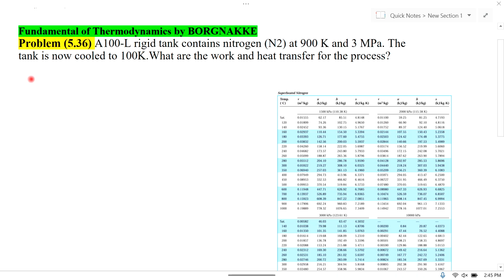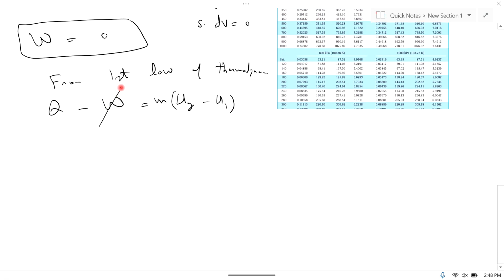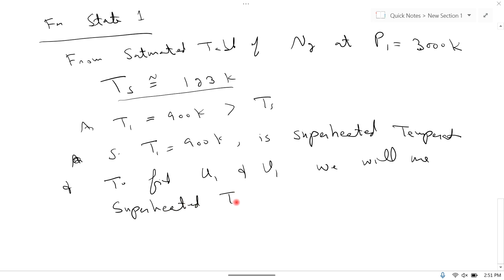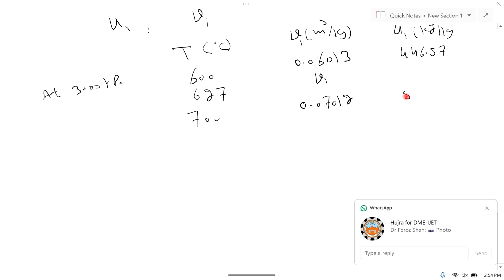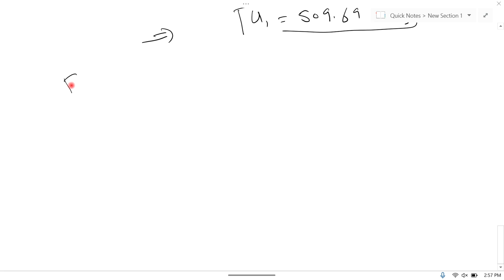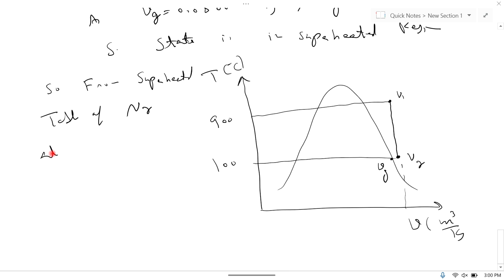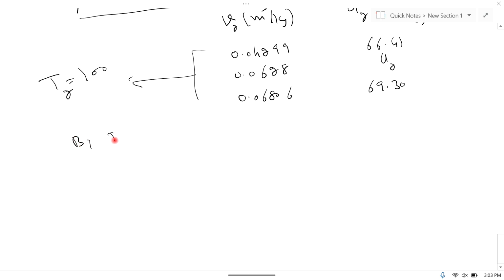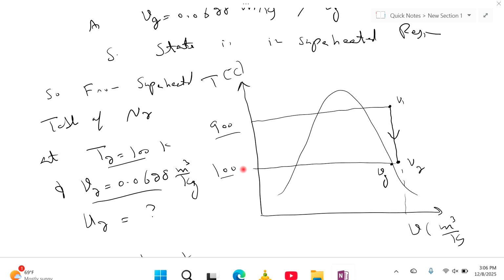What are work and heat transfer for the process?|P-5.36| Fundamental of Thermodynamics by BORGNAKKE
Problem (5.36) A100-L rigid tank contains nitrogen (N2) at 900 K and 3 MPa. The tank is now cooled to 100K.What are the work and heat transfer for the process?
7th Edition,
Problem 5.36,
Chapter 5,
The First of Law of Thermodynamics,
Working Fluid = N2,
Initial Temperature = 900 K,
Initial Volume = 100 L,
Initial Pressure = 3 Mpa,
After cooling,,
Final Temperature = 900 K,
Compressed Liqid Water Table,
Heat Transfer =?,
Work Done =?,
Mixed Region (Liquid + Vapor),
Superheated Vapors,
Saturated Liquid,
Thermodynamics,